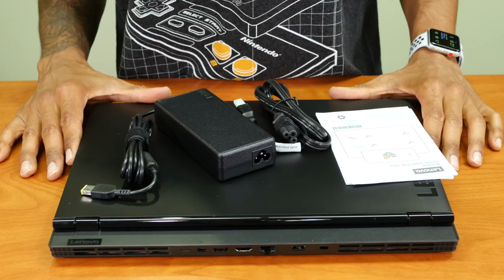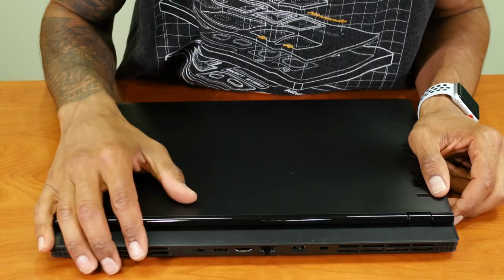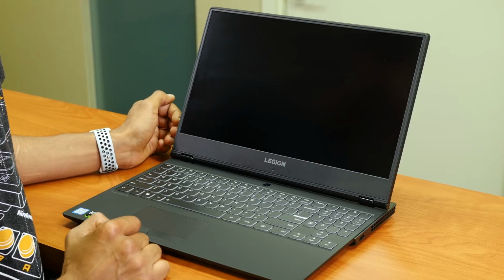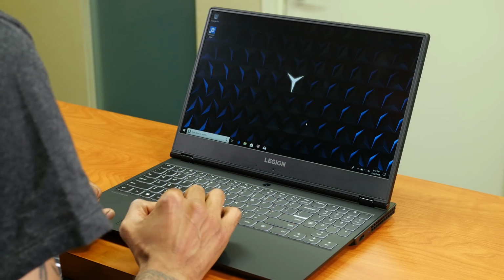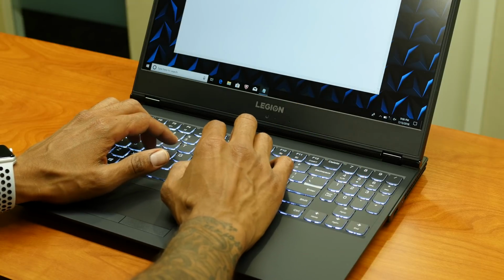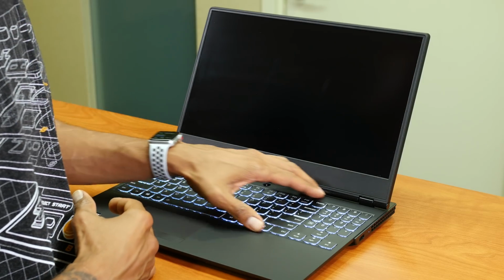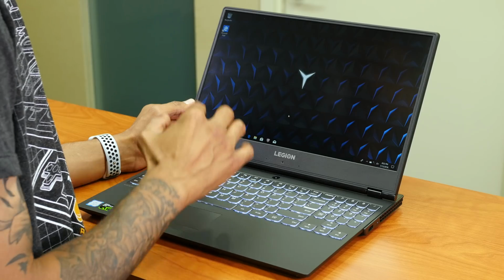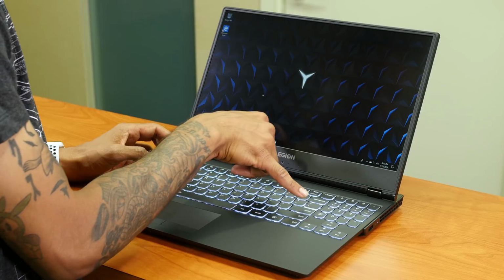Lenovo Legion Y530 Gaming Laptop | Unboxing & First Impressions!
This week is about the Lenovo Legion Y530 gaming laptop. The Legion Y530 has been upgraded with a new processor, dual fans to keep it nice and cool and don't forget about the GTX 1050 graphic card on the Legion Y530.